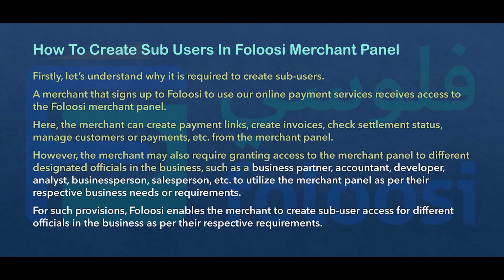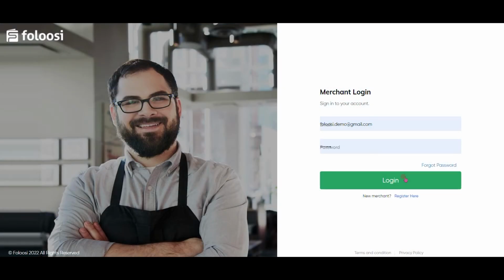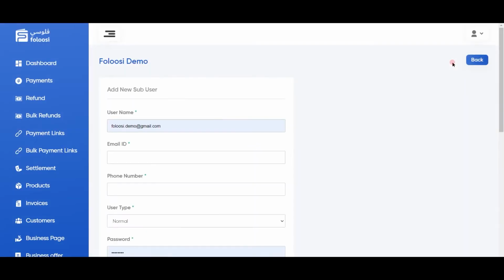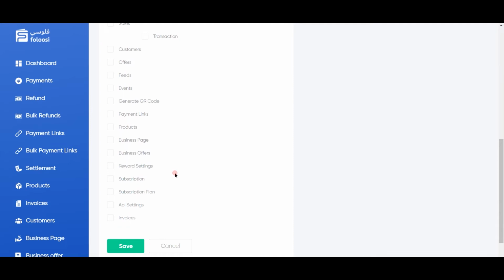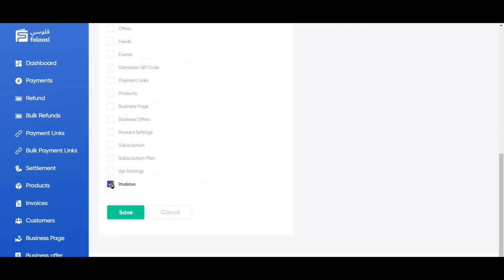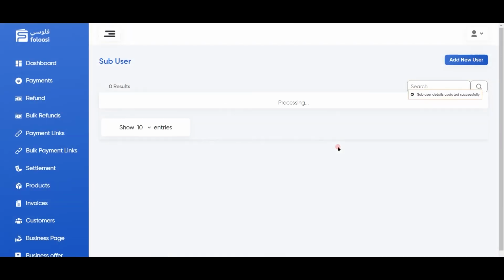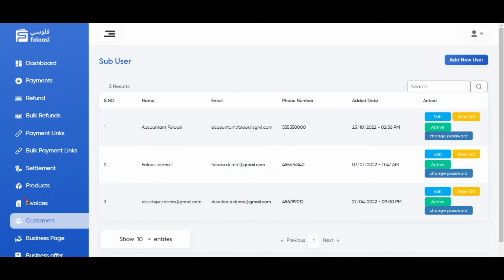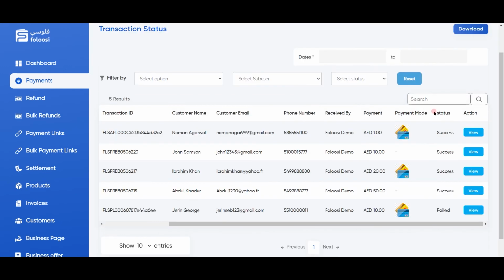How To Create Sub Users In Foloosi Merchant - Foloosi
➡️ Allow them to create paylinks, manage transactions
➡️ Rights to track payments, settlements and manage your business
➡️ As a subuser of Foloosi, They can only manage their transactions and the mainuser can track all the subusers movements via Foloosi Merchant panel